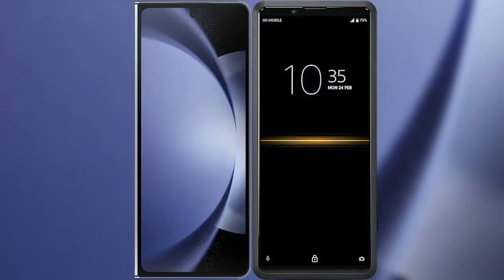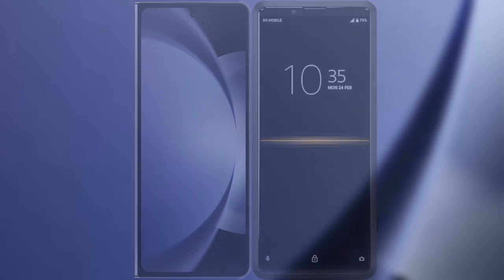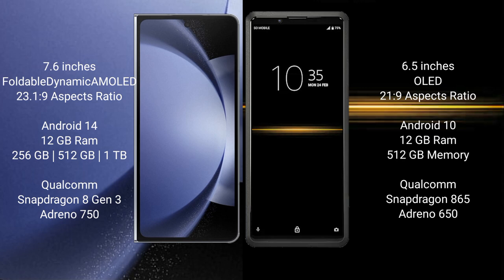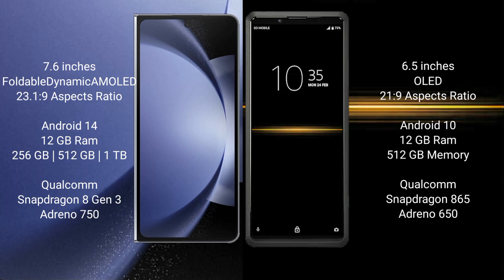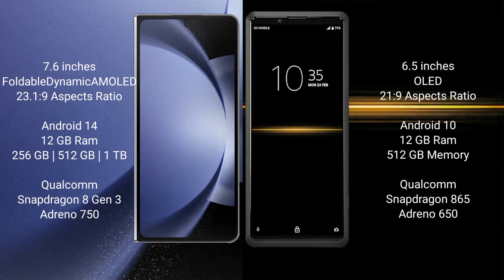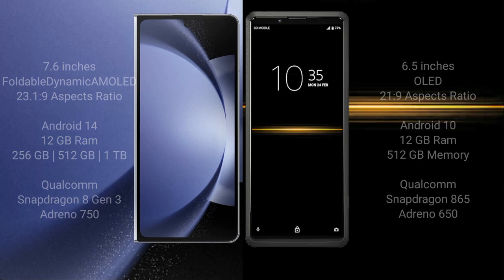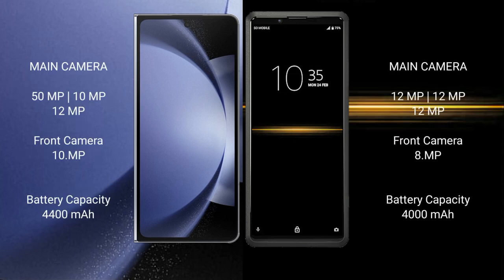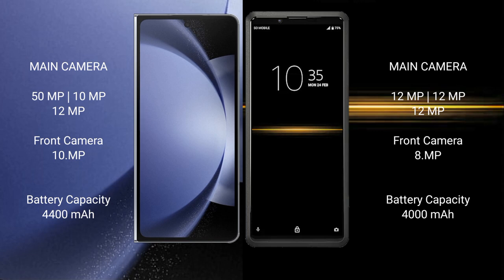Samsung Galaxy Z Fold 6 vs Sony Xperia Pro Review